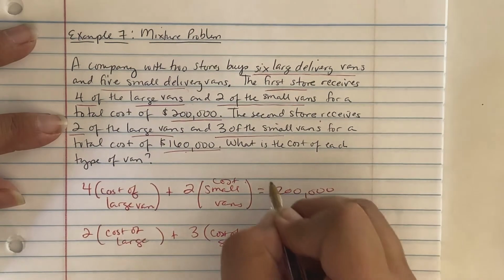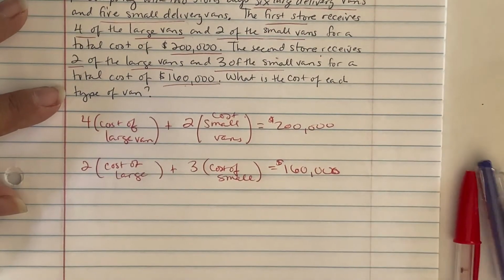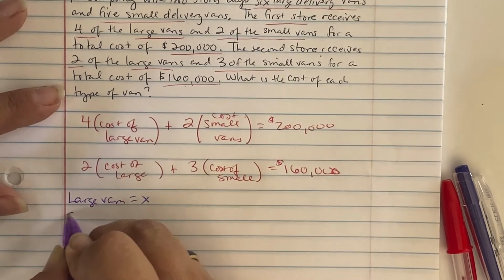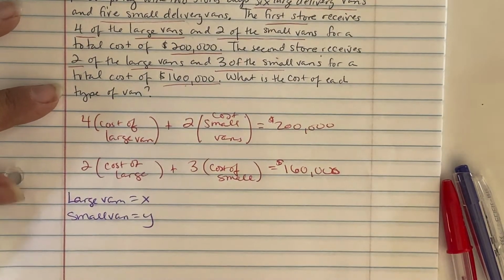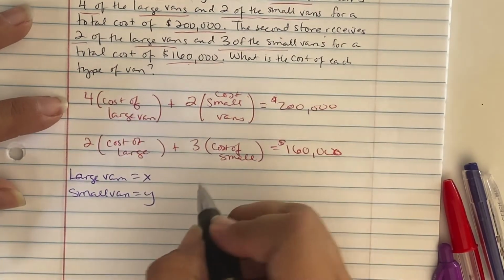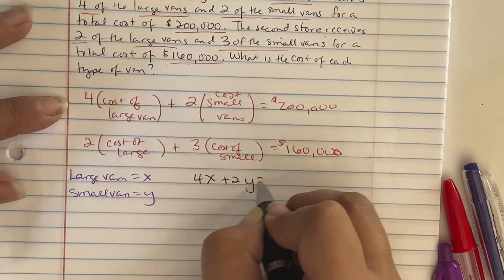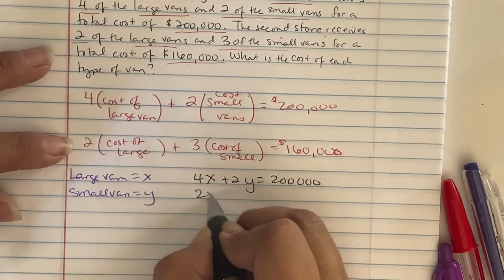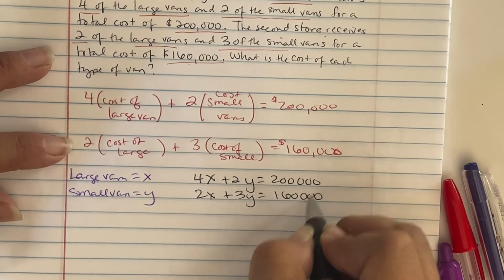8.2 VIdeo Lecture Notes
MA.912.AR.9.6
Solve systems of linear equations algebraically using the method of elimination.
Solve systems with no solutions or infinitely many solutions.
Use the method of elimination to solve application problems.